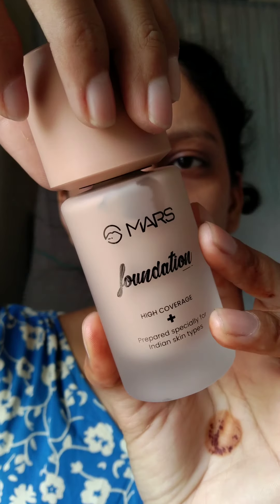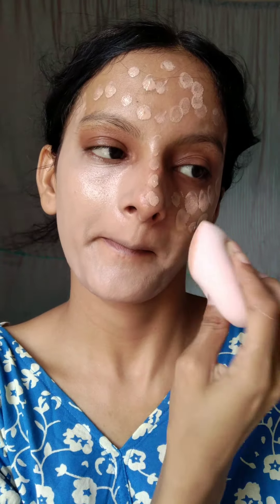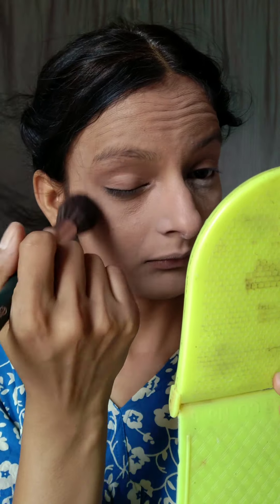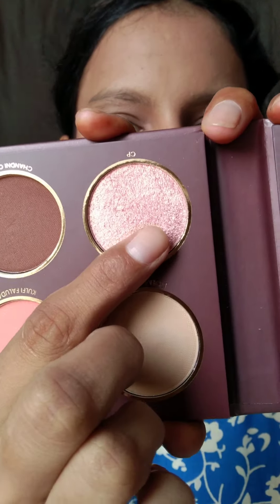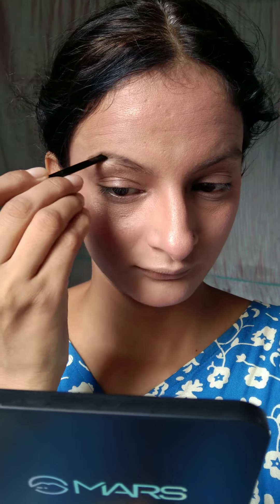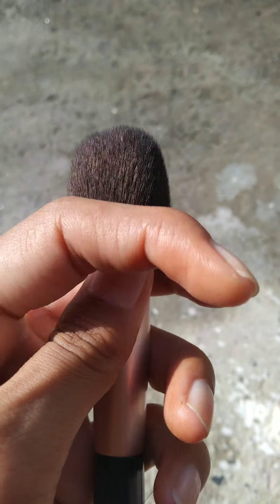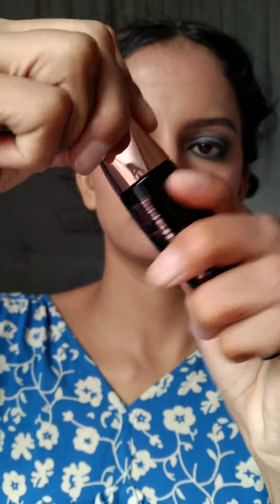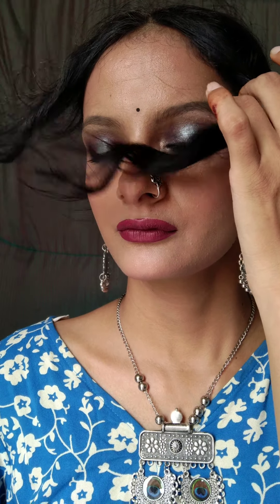Step By Step Traditional Makeup For Beginners @anjukulhria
My Name is Anju Kulhria and this my channel 👇
💫In case of any redness, itching or sensitivity, discontinue its use immediately.
  Make sure to not use any ingredients you are allergict to .
✨Use your own discretion/ research before using any remedies or Products.
❤️ You are definitely try this look.
✨✨ Thanku so much sporting My Dreams 💫💕.